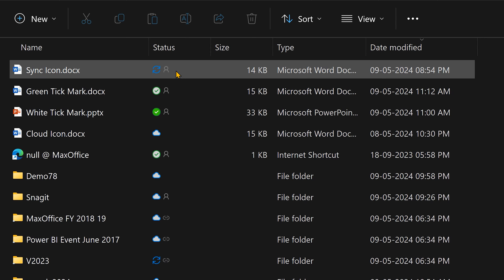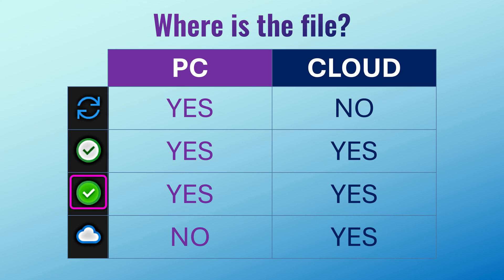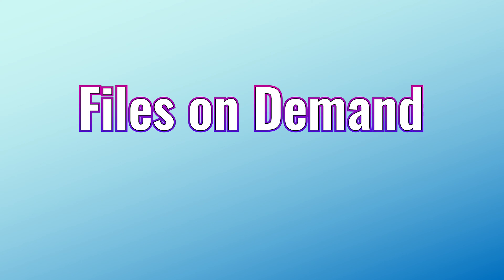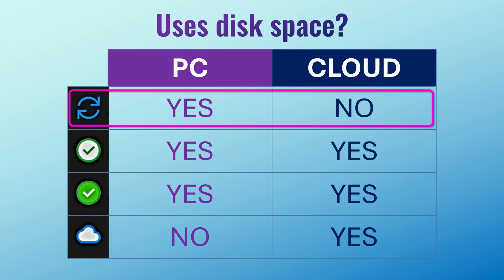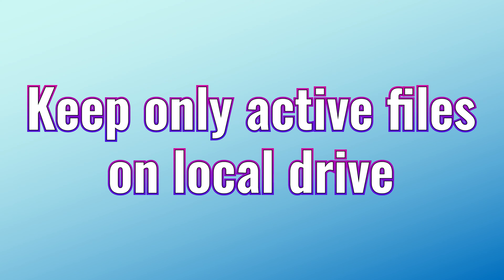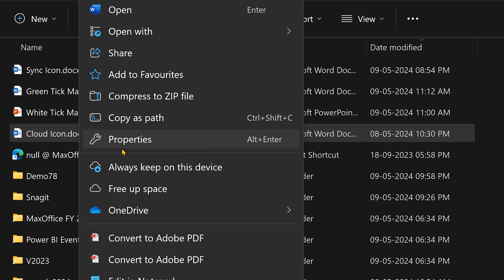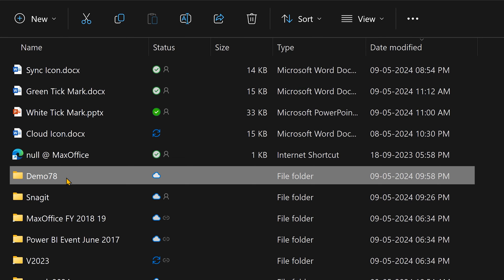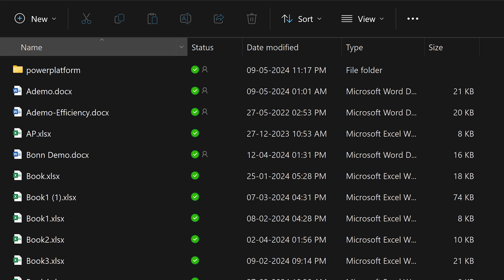OneDrive File Sync Icons explained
Learn all about onedrive file sync icons.
Cloud, Green tick, White tick and more.
Understand how to never run out of disk space on windows using storage sense feature.

Contents 📚
00:00 - Intro
00:13 - Shared file icon
00:22 - Sync in progress icon
00:35 - Green tick
00:45 - White tick in green circle
00:53 - Cloud icon
01:00 - Editing offline
01:26 - Files on Demand
01:48 - Space usage
02:26 - Make file cloud only
03:22 - Cloud icon to tick mark
03:36 - Always keep on this device
04:16 - Plan to work offline
04:57 - Disk space finished!
05:15 - Storage Sense
05:56 - Local cloud content - Green tick mark

Efficiency Best Practices for Microsoft 365
130 best practices everyone must know